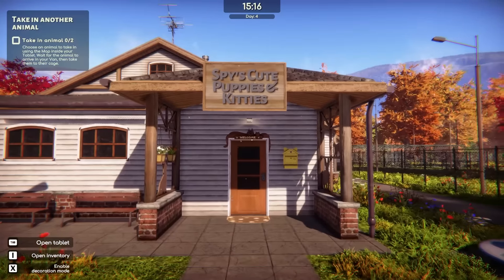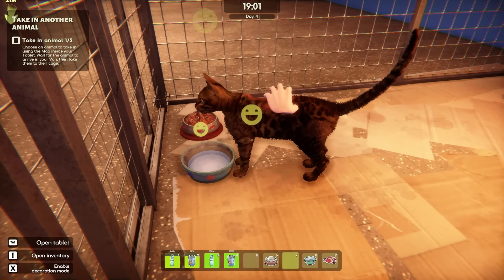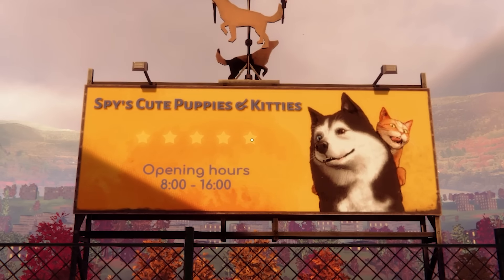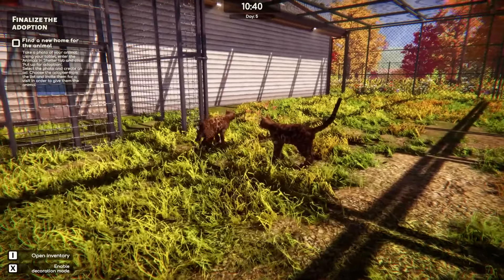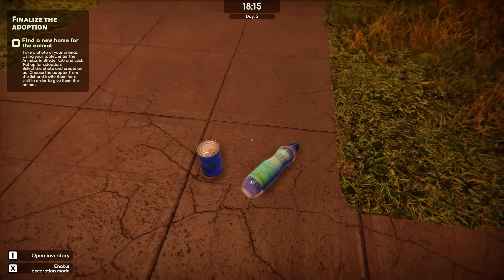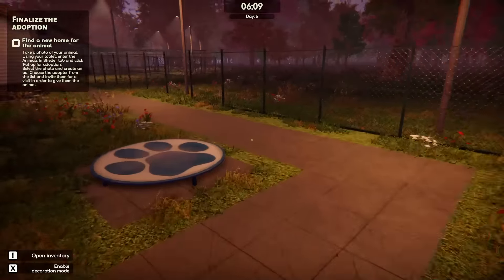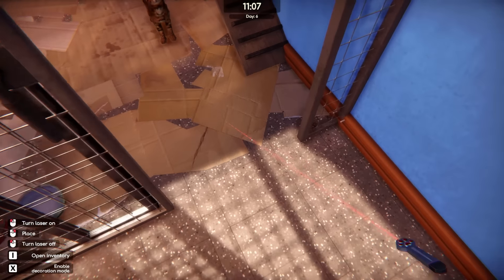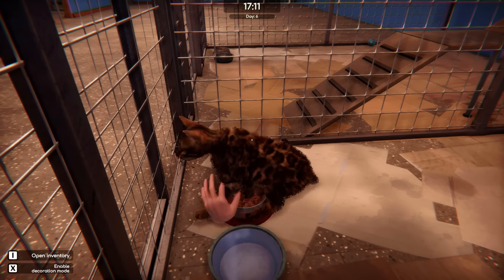Rescuing Cute CATS in Animal Shelter 2!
Rescuing cute cats in Animal Shelter 2 simulator. Can SpyCakes expand his Animal Shelter to start rescuing homeless cats and potentially even hire an employee or will that be a disaster? This is Animal Shelter 2 gameplay where I rescue cats!

About Animal Shelter 2 Simulator:

Welcome back to the heartwarming world of Animal Shelter 2! Provide a loving home for every four-legged friend in need – play with them, pet them, even dress them up! Get to know them and find them a loving family. Play with your friends and manage your shelter together in co-op!